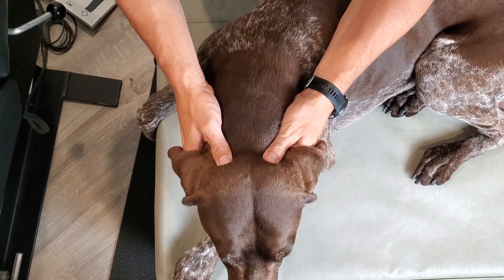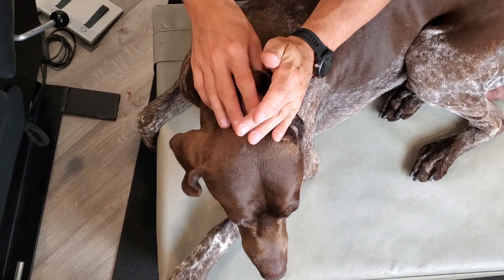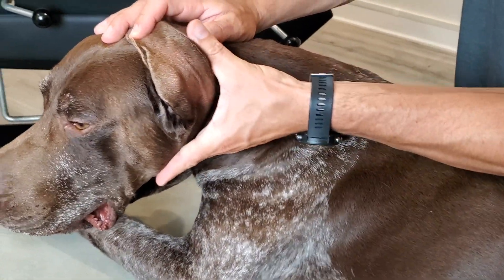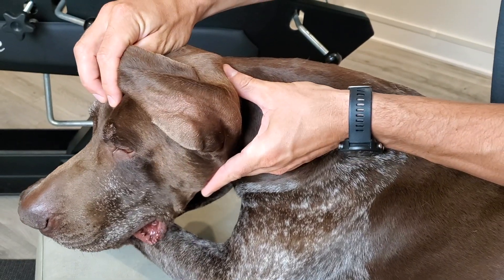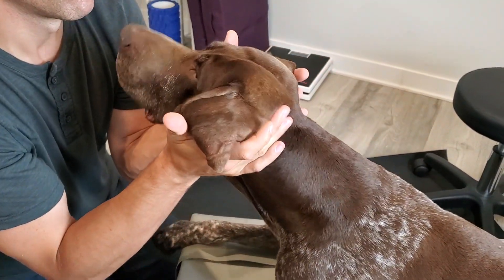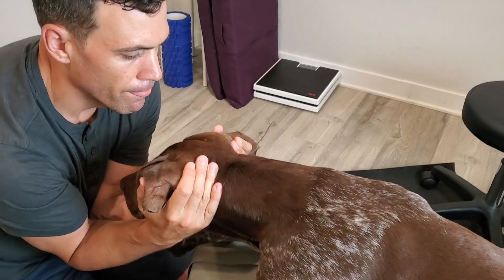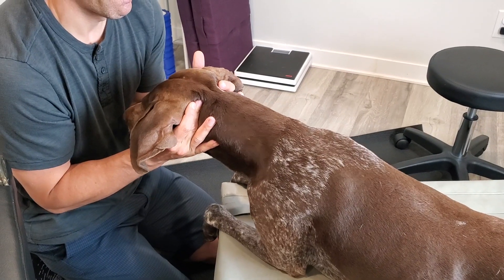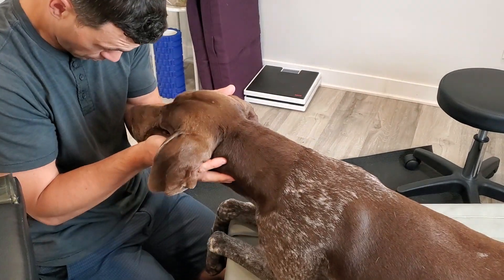Dog Neck Arthritis Pain Relief Home Treatment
Welcome back to K9 Active Health, your dedicated guide for holistic pet care. Today, we present a crucial video titled "Dog Neck Arthritis Pain Relief - Home Treatment". We understand that seeing your furry friend in pain can be heart-wrenching, and we're here to equip you with techniques to help manage their discomfort.

This video aims to explain the phenomenon of muscle guarding caused by neck arthritis in dogs. We'll guide you on how to relieve resting muscle tension using a variety of simple, effective massage techniques that you can do at home.

Importantly, we'll also delve into the critical concept of neck traction. Neck traction plays a significant role in decompressing the joints of the neck, thus providing better function and less pain for your dog. We provide clear, step-by-step instructions on how you can perform this technique at home, safely and effectively.

To further support your understanding, we've linked three additional videos in the description below that complement the techniques and concepts discussed in this video.

Recommended Supplements for Dog Arthritis:

- Hydrolyzed Collagen
- Chondroitin/ Glucosamine Chew
- Includes Hyaluronic Acid

Join us on K9 Active Health as we continually strive to enhance the wellness of your beloved pets.